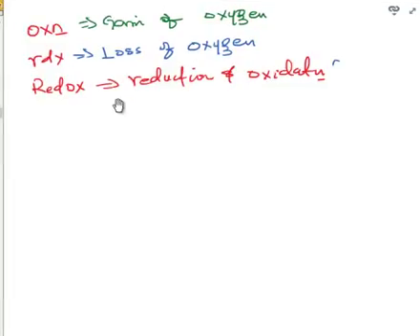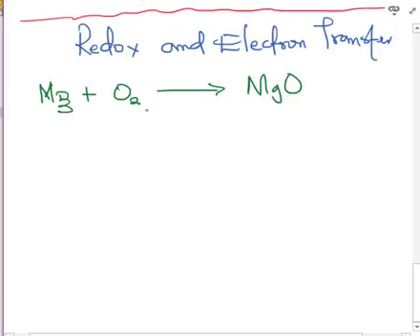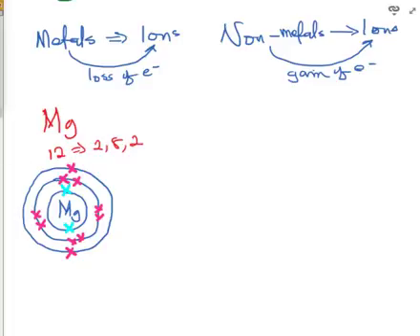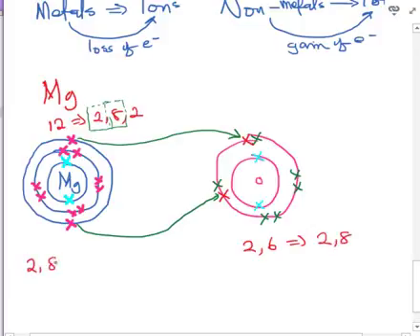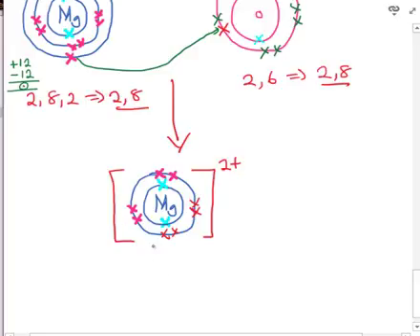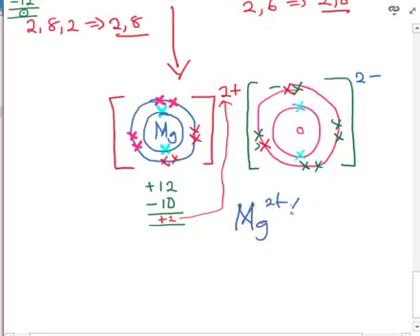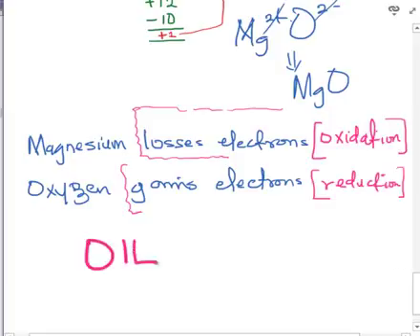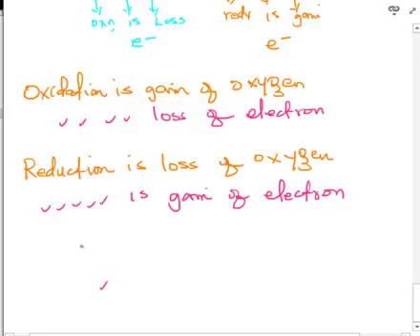Redox reaction (part 2)